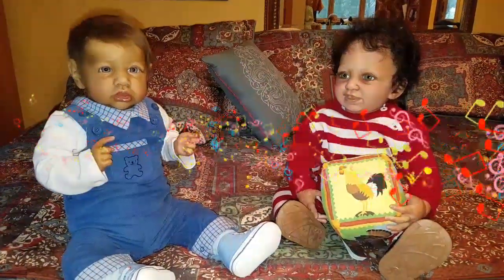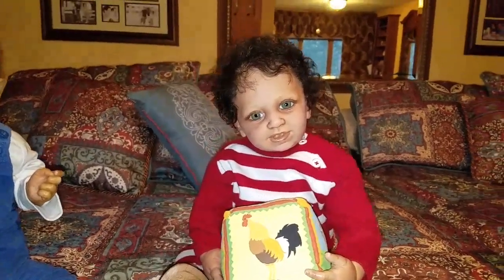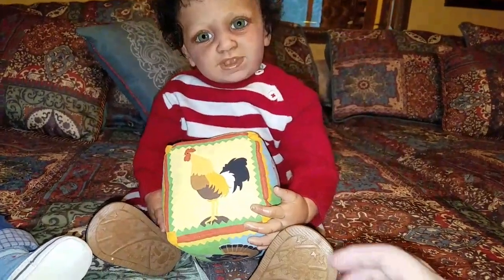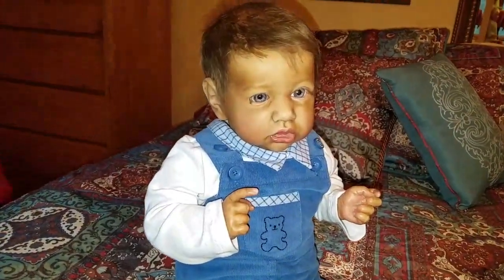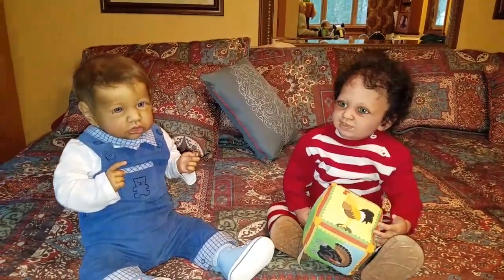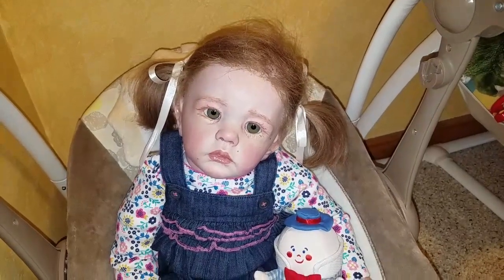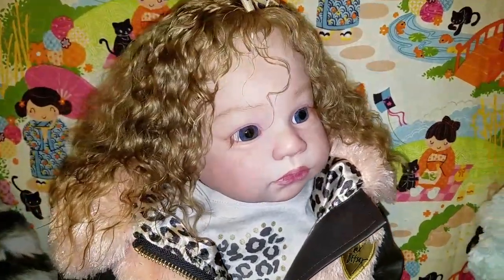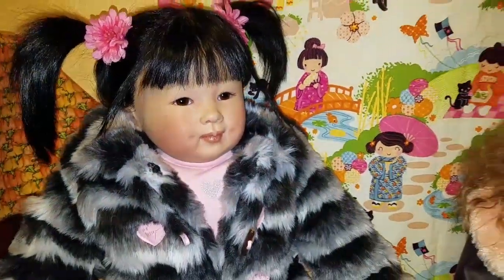Reborn Babies... Being Thrifty is Being Smart! Peekaboo-Timeout #242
Reborn Babies are Forever Babies is thrifty... and patience pays off! Thank you to my brother Donald DeLorme for the wonderful music in this video...and thank you all for the prayers for him😇

Doll Name 🌟 Doll Sculpt
Israel: Benno by Linde Scherer
Levi: Saskia by Bonnie Brown